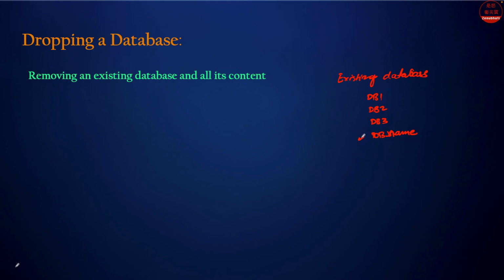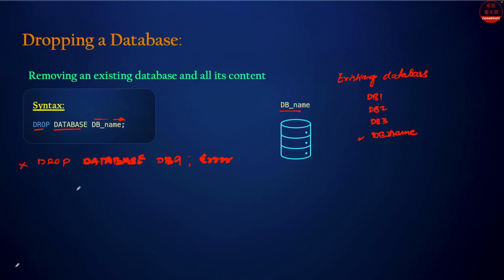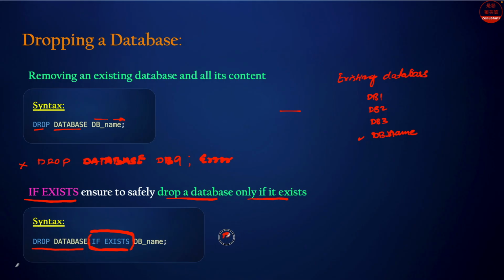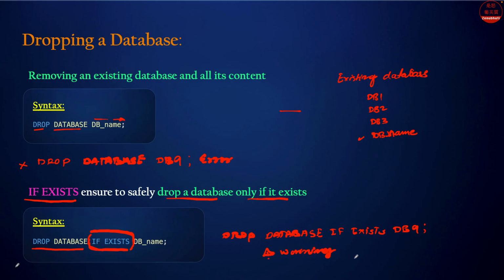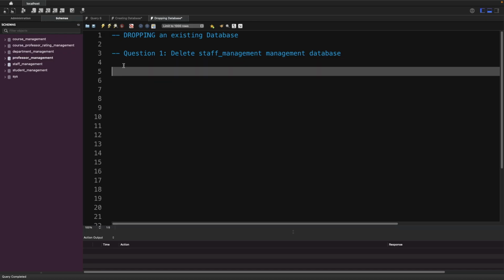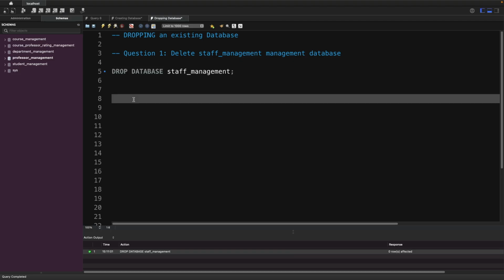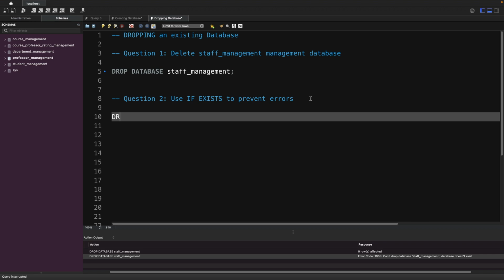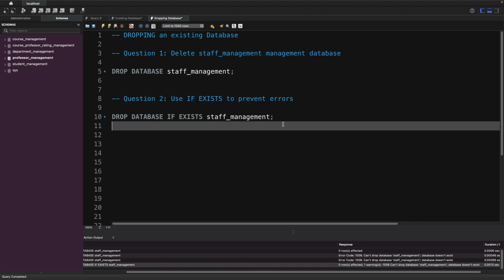Dropping a Database | SQL for Data Science 2025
We'll start with the basics 📘 and move on to advanced topics like data filtering 🔍, joins 🔗, and SQL functions ⚙️. By the end, you'll work on a project 📝 to apply what you've learned in a real-world setting 🌍. Perfect for beginners and those looking to level up their SQL skills 📈.

Let's get started and have some fun learning SQL! 🌟🎉

TIMESTAMPS
00:00 - Chapter 5. SQL DATABASE QUERIES
00:24 - SQL DATABASE Command